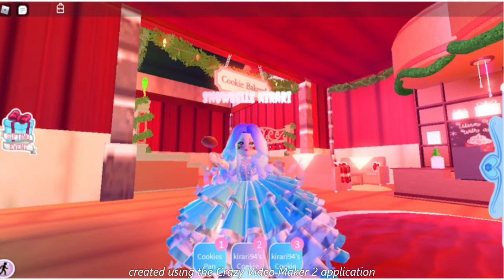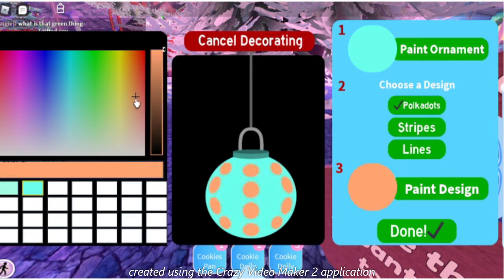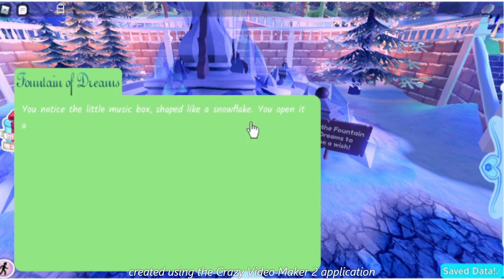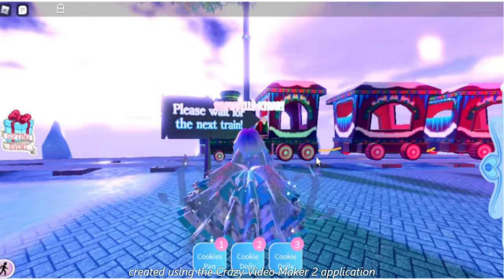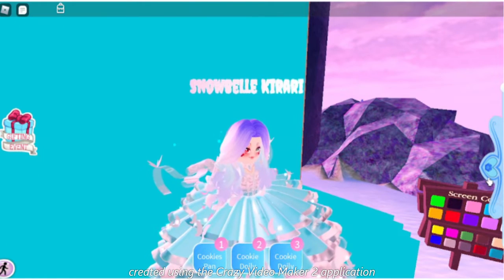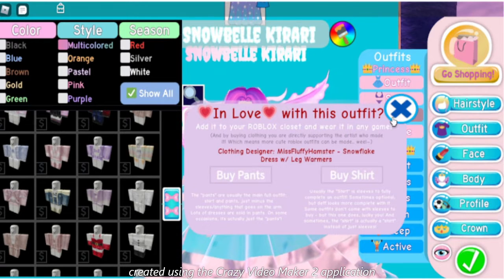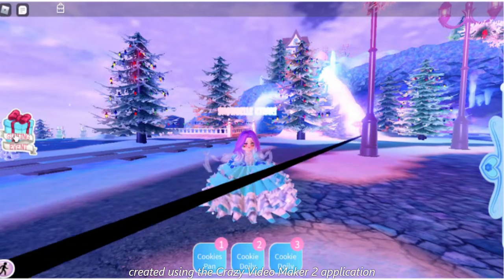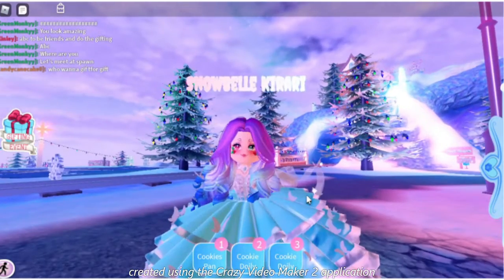{Review} Roblox~Royale High~Christmas Update 2021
Oh my goodness!! I'm back with another game review, with the 2021 Christmas update in my favorite Roblox game! I can't tell you enough how in awe I am of the creative team behind this game and how much effort the constantly put into it! It's very magical and super fun to just chill :3 I hope to see some of you thee with me!~~

This is possibly my last video upload for this year!! 2021 was such an amazing year with all the things looking up for me and my family! We got nowhere but up to go from here on out! So, regardless of if I do a dance or not for December, here's to wishing all of you the most wonderful Holiday season and New Year you could possibly have!! Merry Christmas :3

私の名前はさくらです。私はコスプレのダンサーです！よろしくお願いいたします。：３
Hello everyone! My name is Sakura and I'm a cosplay dancer! I hope you enjoy my goofy dances as much as I enjoy dancing them! Happi Happi da yo nii~!!